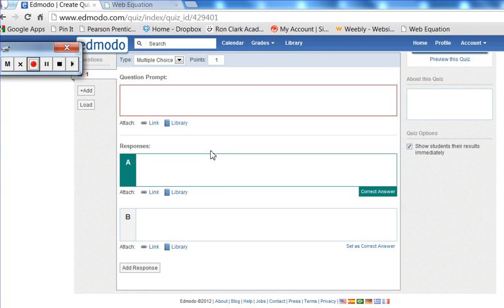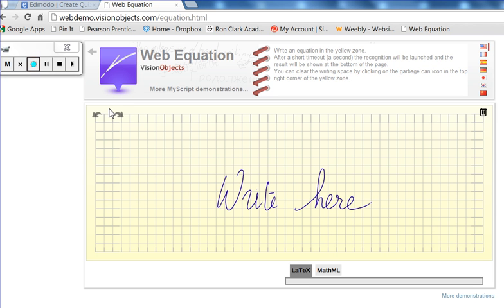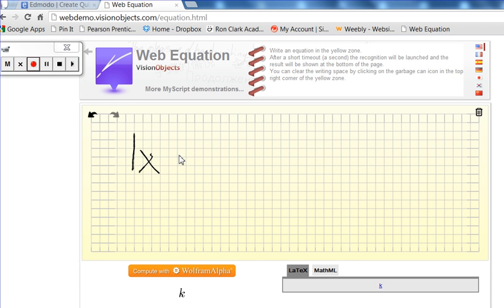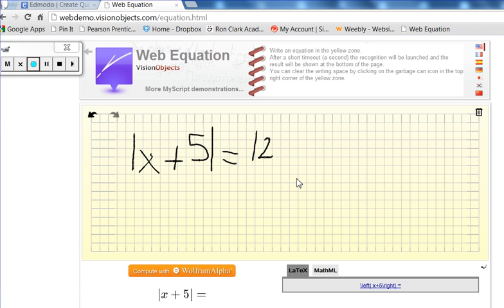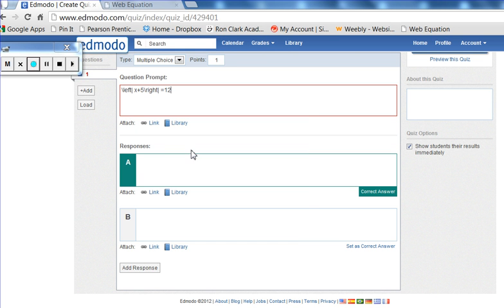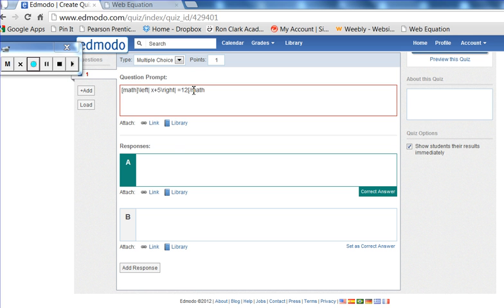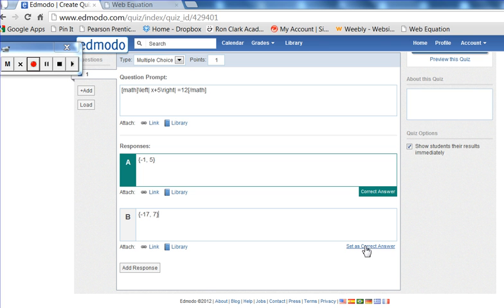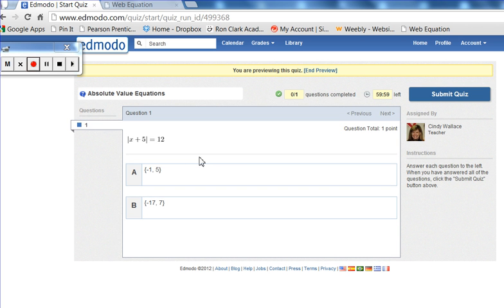Entering Math Equations into Edmodo2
How-to code math equations for Edmodo quizzes